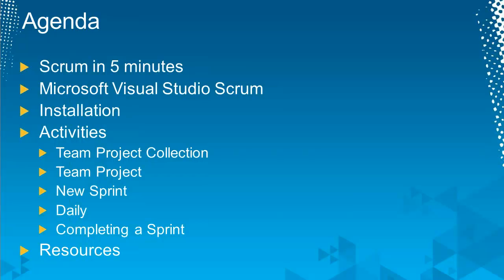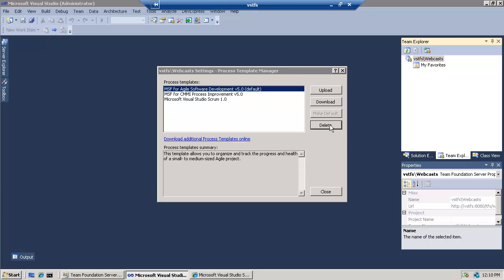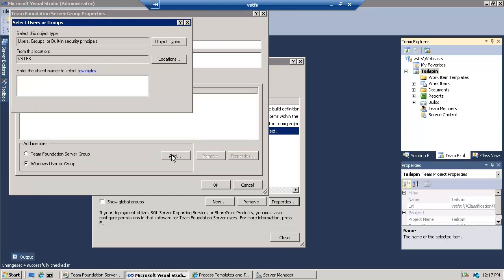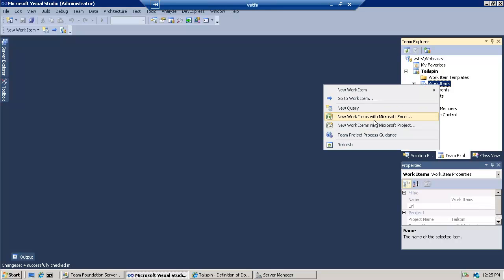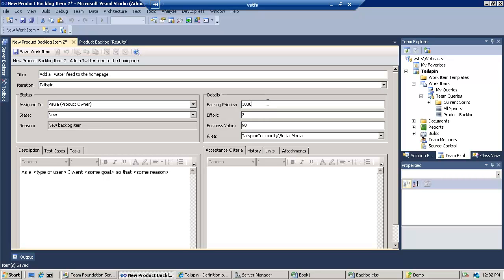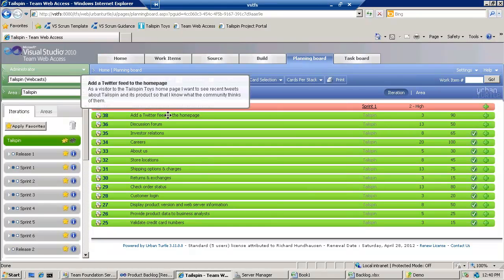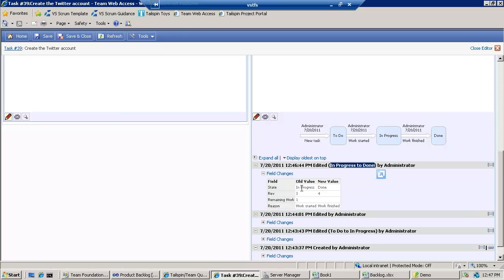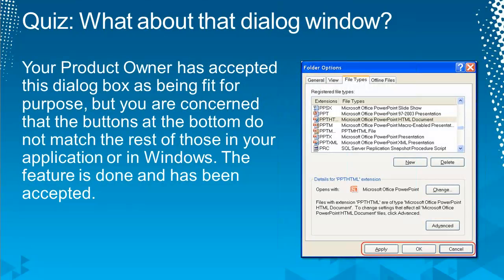Visual Studio 2010 Scrum 1.0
The Visual Studio 2010 Scrum 1.0 is a new Team Foundation Server process template that enacts Scrum. Scrum is an iterative, incremental framework for project management and agile software development. This template was designed from the ground up specifically for Scrum teams, including work items and reports that map 1:1 with Scrum.  In this webcast we'll put the new process template to work, using it to manage a software product's development including release and Sprint planning as well as managing a Sprint.